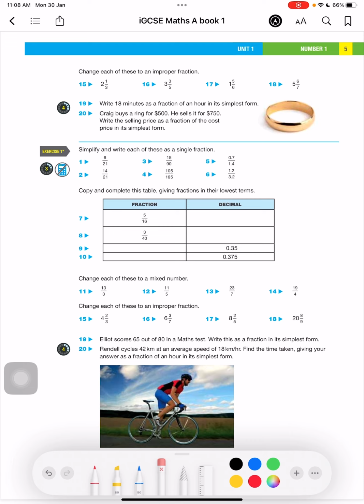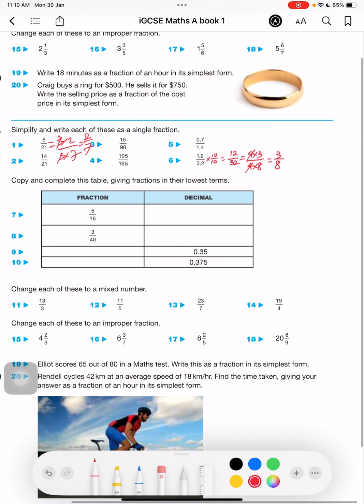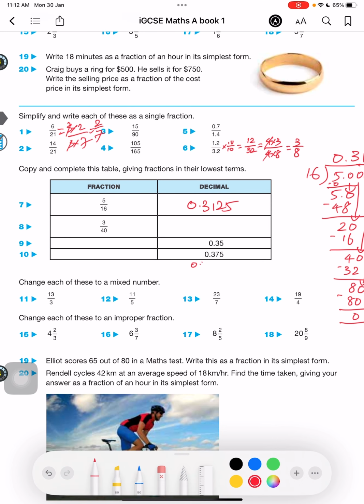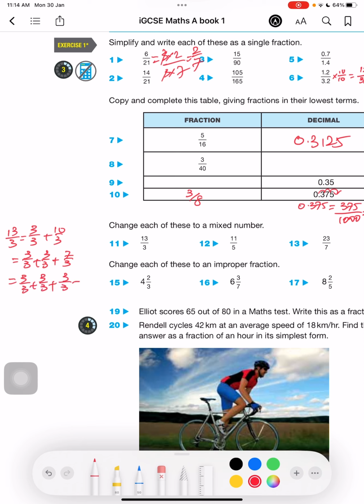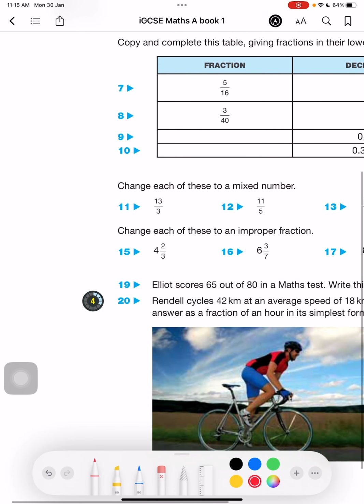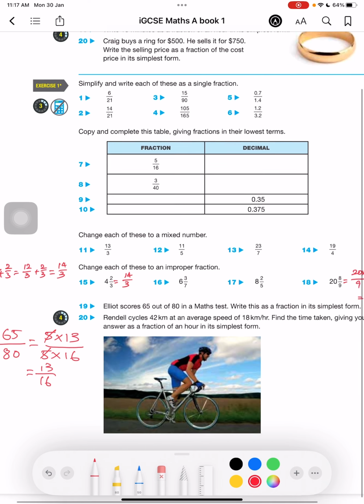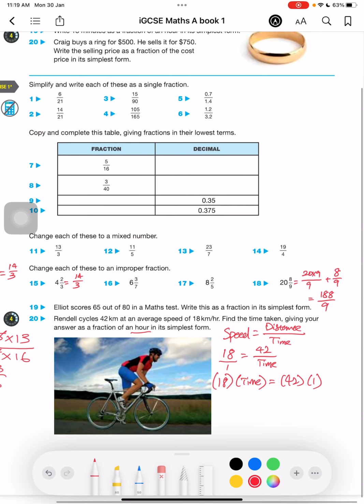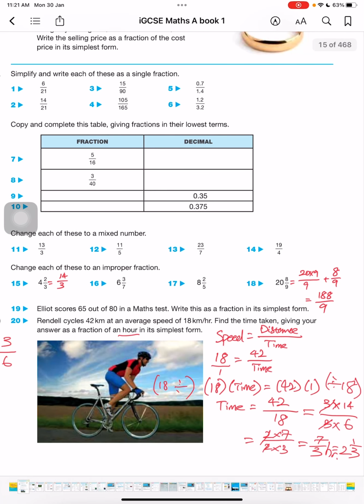Exercise 1* walkthrough - EDEXCEL IGCSE 9-1 Maths Unit 1 - Numbers Part 2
If you have any questions or if anything we said didn’t make sense, ask in the comments below and we’ll do our best to answer!